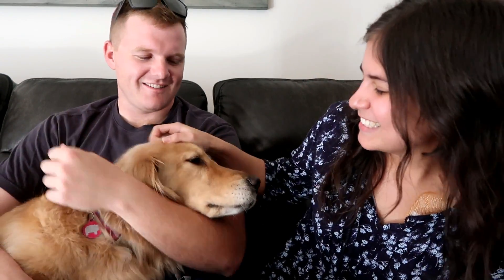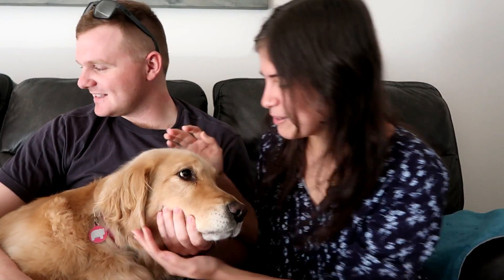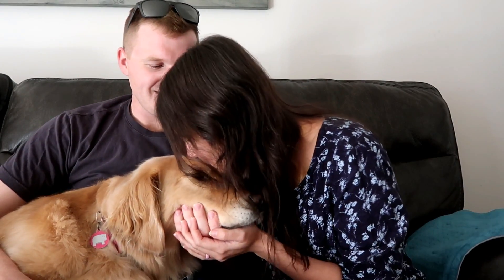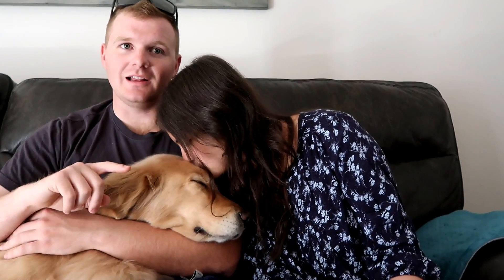🏡 How We Feel About OUR NEW HOUSE | Moving Soon 😁 (4/5/19)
HOUSEWARMING WISHLIST
- LIVE STREAMS, EARLY video access, SKYPE sessions and more!

--- I wear the mask due to my Mast Cell and Immunodeficiency, it filters allergens and germs. Thanks to IVIG (a treatment for my immunodeficiency), I no longer need it as often as before. However, I still wear it in higher risk areas, such as hospitals/emergency rooms.